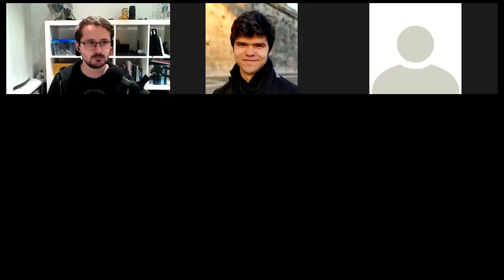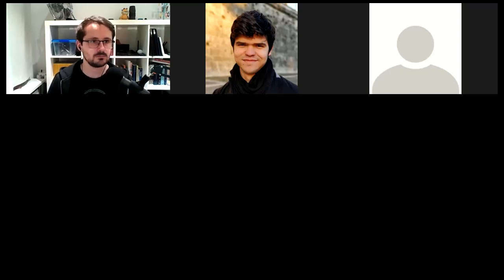Coffee Compiler Club, 2021_01_21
Coffee Compiler Club meeting on Jan 21, 2021. Typical rambling conversation loosely related to compilers, language runtimes, GC, performance and optimization.

Whole lotta C2 doing arraycopy-after-new-array optimization, used around String/substring/string.append and friends.  C2 graph shape.  C2 "free" minimal aliasing vs escape analysis.  Swapping memory ops to enable memory opts.  C2 canonical graph shape, often aimed at increasing live ranges to enable more opts.  Canonical shape has to be monotonic.  C2 reg-alloc can handle the more reg pressure, so pile-on.

Discovered at some point OpenJDK inserts GC read/write barriers into C2 before the C2 opts are done, which confuses (prevents) many opts.  Not sure how to do much optimization from here; too many "junk" uses from r/w barriers.  At Azul, we inserted the barriers before reg-alloc but after all core opts.  Not sure if we heard this right.

Progress on Graal & java-in-java.  Short presentation of a mini java-in-java, can make a true stand-alone simple JVM (super simple GC, JIT is actually partial-eval of interpreter, so not anything close to HS perf, but progress).

Short discussion on auto-specialization of primitives, and typing and passing specialized data structures to unspecialized code (where do you clone/specialize, where do you use runtime checks, what can the type-system promise no-runtime check).  Typing that can demand the fast version (e.g. not auto-boxed, or yes vectorized) or throw a compile-time error.

Switch to inline-cache discussion.  Lack of online resources to explain the fine details on inline-caches.  Cliff switches to semi-lecture-mode and tries to explain verbally (without any visual resources) the fine details of inline caches.  Not sure how well it worked.  Really there is a need for a proper writeup here, at least of HotSpots' IC plan.  See chat for blog link from the asker.  See code example in chat.  Some non-obvious issues:
- self-modifying code
- patched while racing with executing threads
- X86 4-byte instruction constants cannot span a cache line (atomic update), so some NO-OP padding
- several states, and not all state transitions can be done on-the-fly, including {Empty, Mid-Patch, V-Caching, I-Caching, Failing}
- klass constants have to fit in 4 bytes
- have to flush in D-cache, but canNOT flush other cores' i-caches (except in the one bad transition)

- can flip the target method freely (at the cost of a patch & flush)
- canNOT flip the klass constant (this is the one bad transition)
So... yeah.  Subtle & needs a Real Writeup.

Switch to JDK source code looking at methods, & the template interpreter and how we track the various ways to implement a method (interpret it, or JITd code, or native code, or older failed JIT'd codes still around, plus stubs to flip between various versions).  How the interpreter is generated at VM startup; fine-grained breakdown of the dispatch code (to allow a more optimized interpreter dispatch).  Looking at methodOop.hpp (amongst others).  Talking about the Top-of-Stack optimized interpreter (so the TOS is "typed"); so there are 5 or 6 copies of the interpreter and these copies allow optimizations on TOS.  More talk about how the Template Interpreter templates work.

Discussion on bytecode semantics; changing the JIT vs interpreter & keeping the semantics in-sync.  Semantics allow sets of behaviors; JITing & interpreter may choose different but legal behaviors that all fall within the semantics & language spec.  E.g. HotSpot made C++ have a Java Memory Model prior to C++11 semantics, via careful use of memory barriers.  So C++ allowed lots of semantics choices; HotSpot forced the ones it wanted.